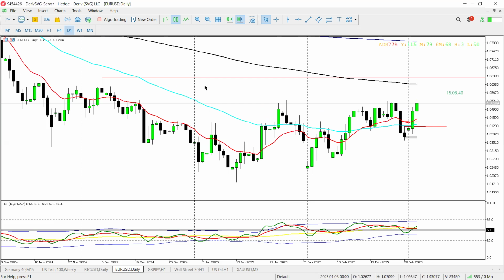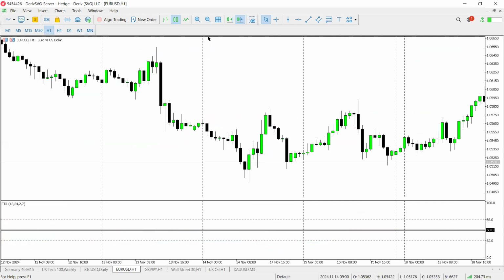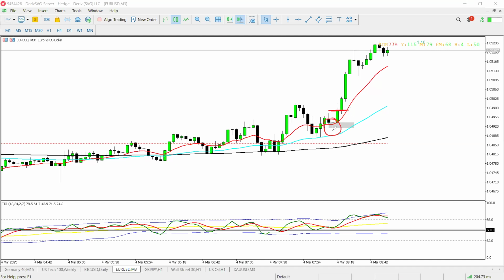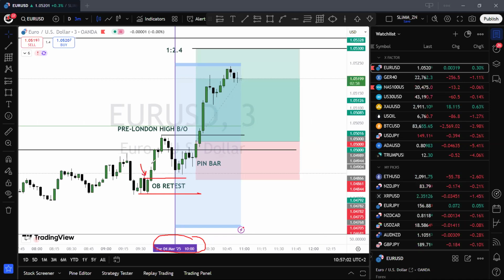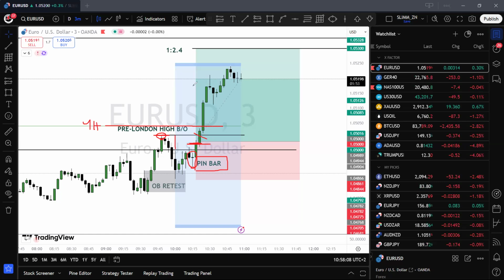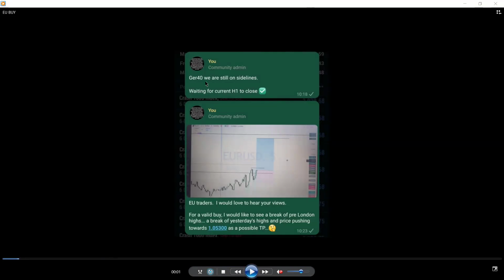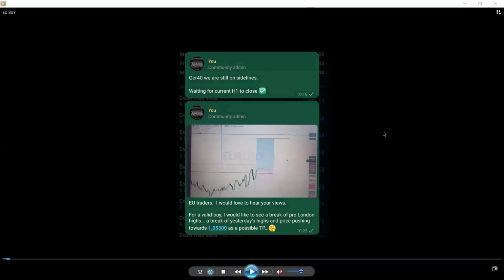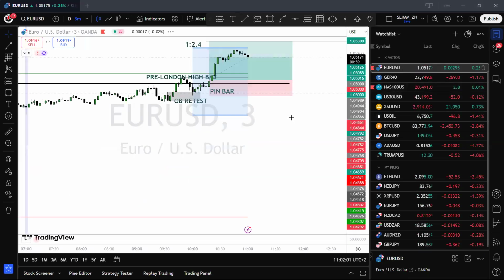Entry Criteria For Trading London Session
Learn more on this by joining the paid mentorship or get the 2025 day trading mastery course.

If you trade the london session, this is a must watch video for you